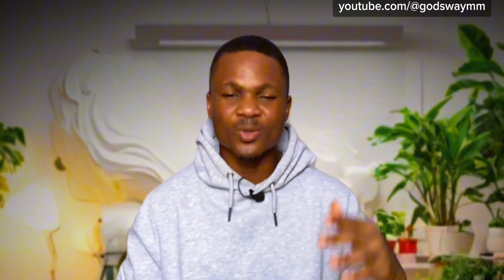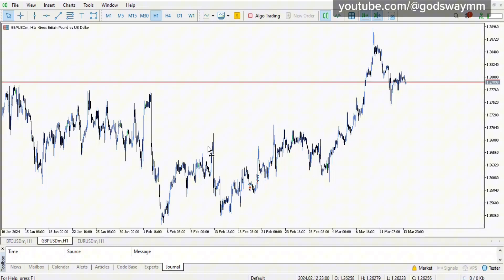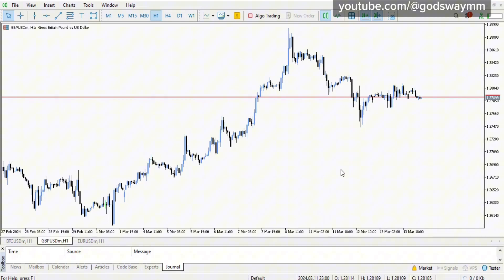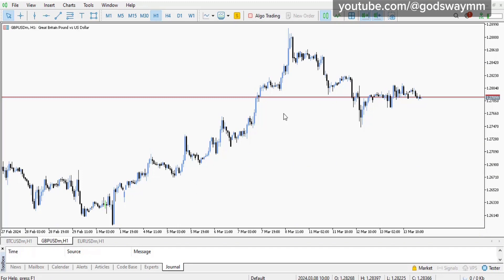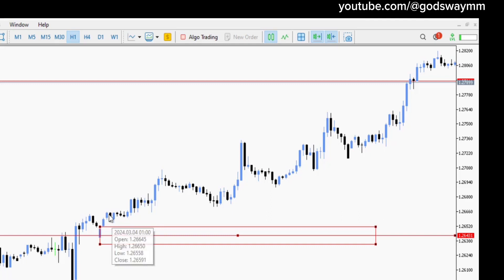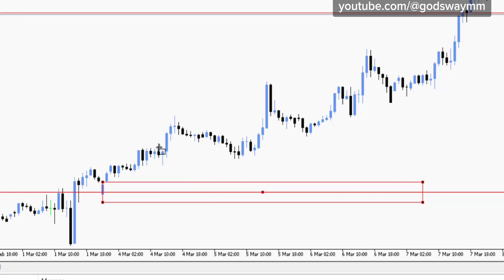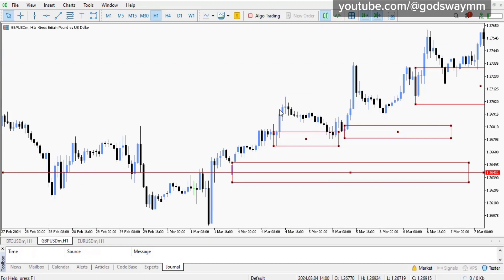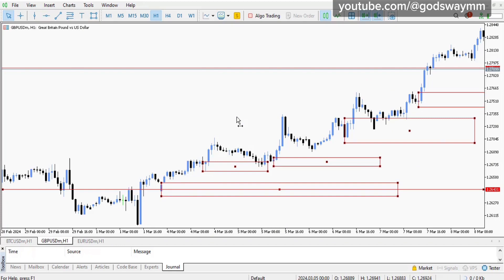Day 93 of trying to become a profitable forex trader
It took me so long to post this video for a number of reasons. But thanks be to God, I'm finally here to keep you updated on the journey so far.
Thank you for sticking around with me ❤️

𝙍𝙀𝘾𝙊𝙈𝙈𝙀𝙉𝘿𝙀𝘿 𝘾𝙍𝙔𝙋𝙏𝙊 𝙀𝙓𝘾𝙃𝘼𝙉𝙂𝙀

. Create your binance account and receive $100 welcome bonus

𝙍𝙀𝘾𝙊𝙈𝙈𝙀𝙉𝘿𝙀𝘿 𝙋𝙍𝙊𝙋 𝙁𝙄𝙍𝙈𝙎

Register with CONSUMMATE TRADERS and enjoy the flexibility of their prop firm challenge:

𝙊𝙏𝙃𝙀𝙍 𝙄𝙈𝙋𝙊𝙍𝙏𝘼𝙉𝙏 𝙍𝙀𝙎𝙊𝙐𝙍𝘾𝙀𝙎 𝙄 𝙐𝙎𝙀
Feel Good Productivity book:

The Millionaire Fastlane book:

USB condenser microphone: